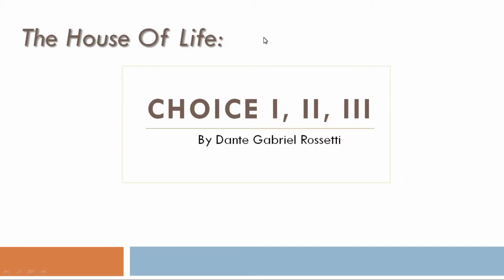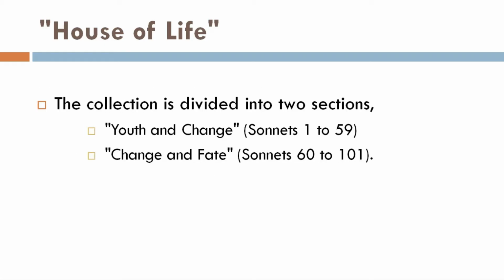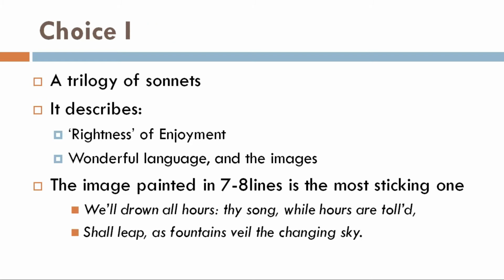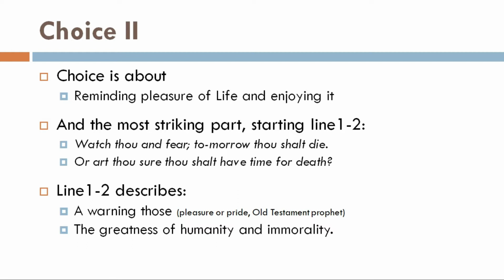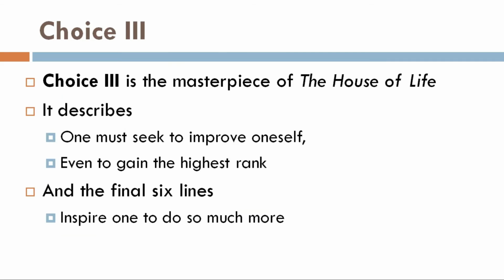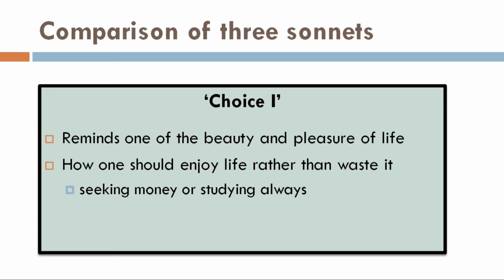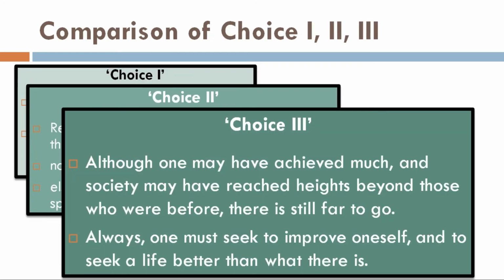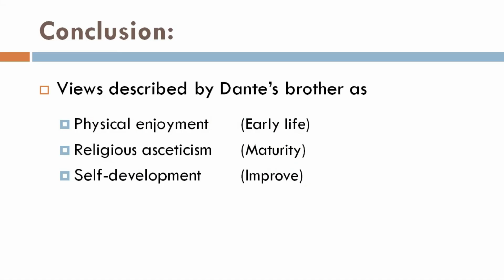Choice 1, 2, 3 by Dante Gabriel Rossetti | Crafty Study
Choice 1, 2, 3 by Dante Gabriel Rossetti

The House of Life: 73. The Choice, III. By Dante Gabriel Rossetti. Think thou and act; to-morrow thou shalt die. Outstretch'd in the sun's warmth upon the shore

Crafty study is well Organized and professional online study platform. Here you will get specifically videos to ENGLISH and Math.